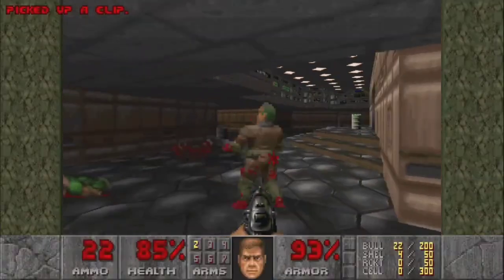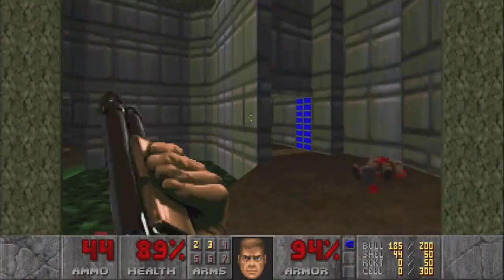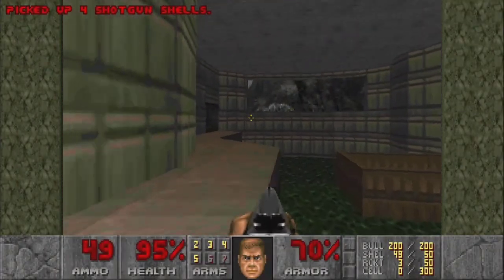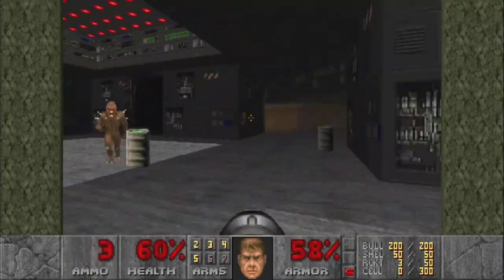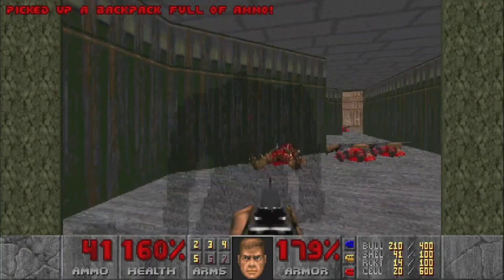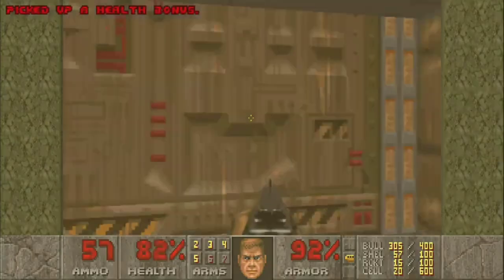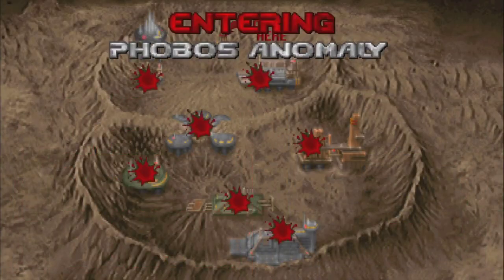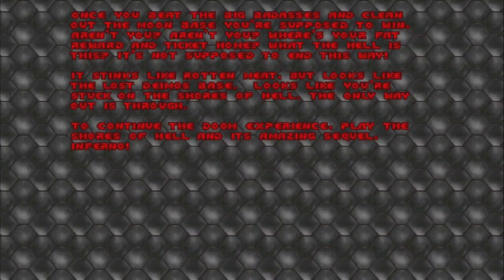Doom (1993) Gameplay - Episode One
In the future, an unnamed marine is posted to a dead-end assignment on Mars after assaulting a superior officer who ordered his unit to fire on civilians. The Union Aerospace Corporation, which operates radioactive waste facilities there, allows the military to conduct secret teleportation experiments that turn deadly. A base on Phobos urgently requests military support, while Deimos disappears entirely, and the marine joins a combat force to secure Phobos. He waits at the perimeter as ordered while the entire assault team is wiped out. With no way off the moon, and armed with only a pistol, he enters the base intent on revenge.